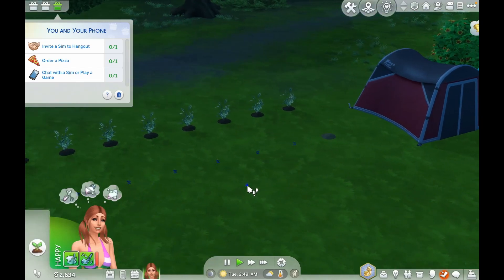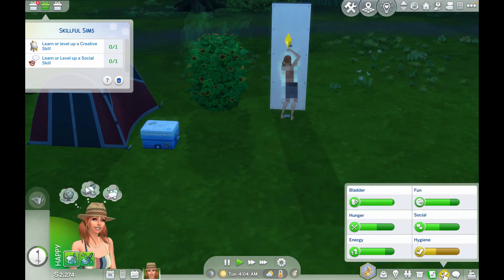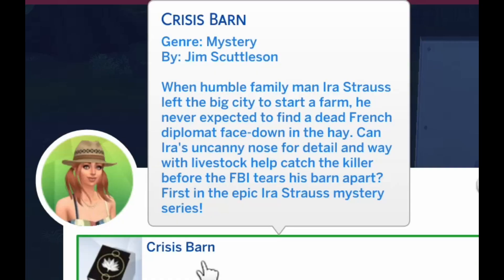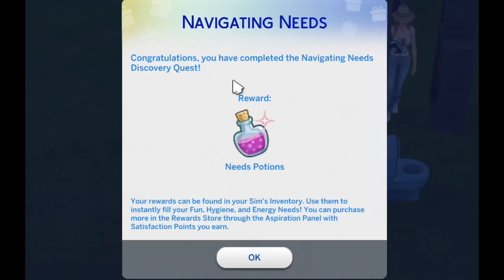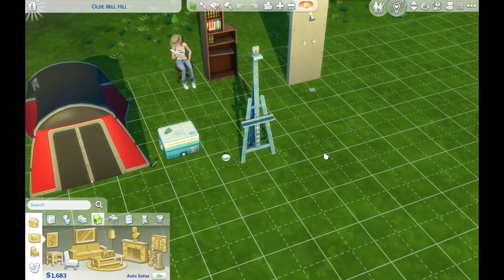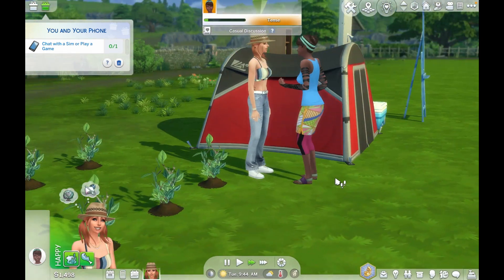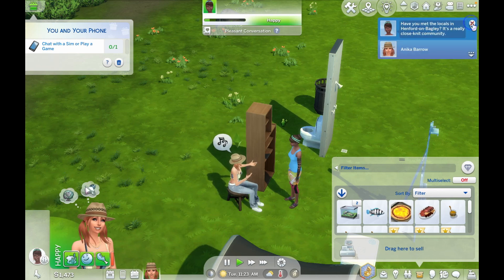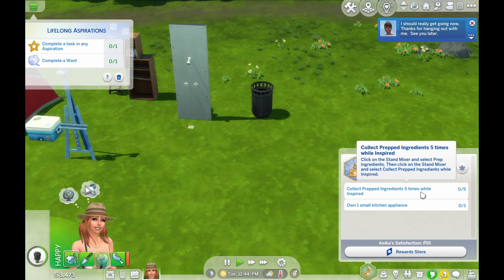The Sims 4 Rags to Riches Farm Edition EP2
The Sims 4 is a game where you can find a whole bunch of ways to entertain yourself. This sims 4 rags to riches is a farm edition gameplay, lets see how far can I go with the leets play. I Always surrender and stop playing, will this time be different? Lets see!

I have my sim reach 100,000 K, get married and have three children. This will be my goal. The Lets see where it sets up to go.